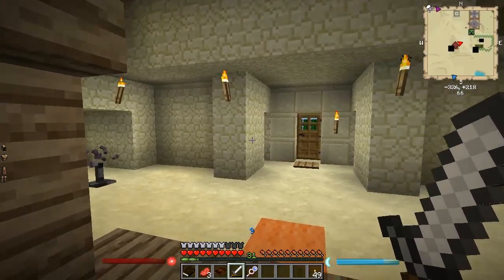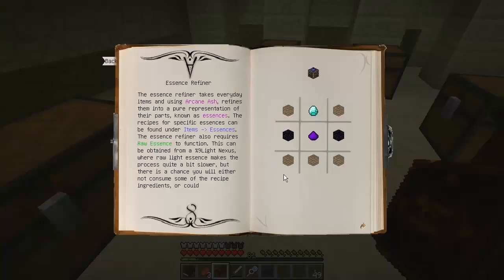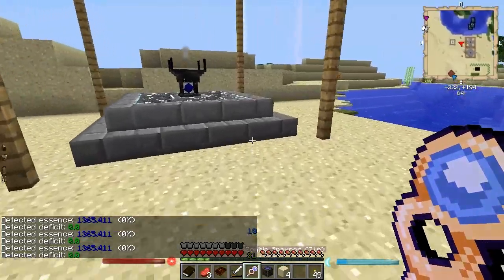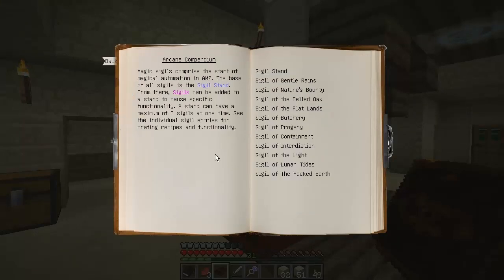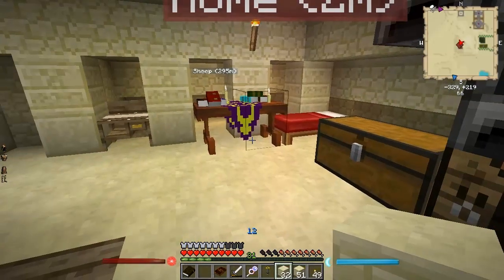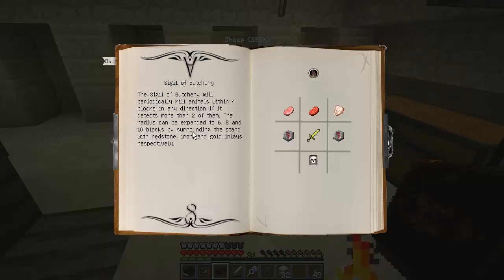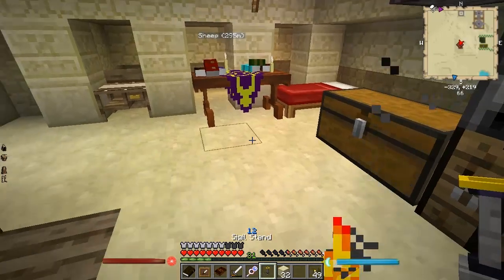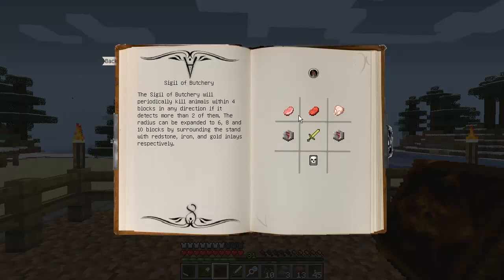Minecraft - Ars Magica 2 Let's Play - Part 8 - Starting Sigils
Welcome back to Ars Magica guys and wer are coming to the end of my short LP on this mod! Today we start on some Ars automation using sigils! First we need chickens and another new area